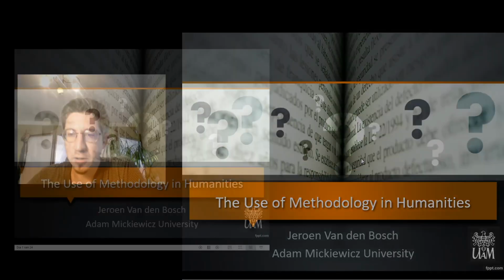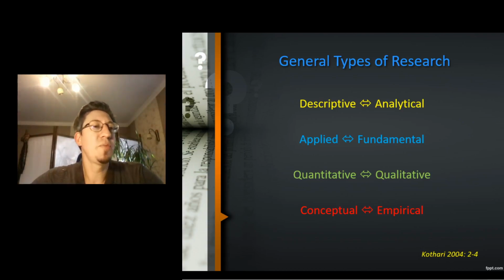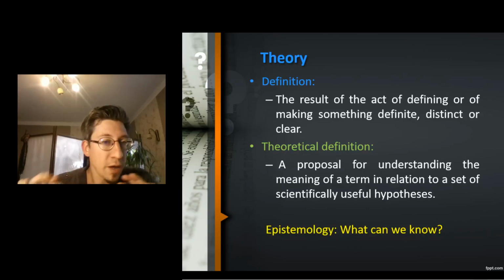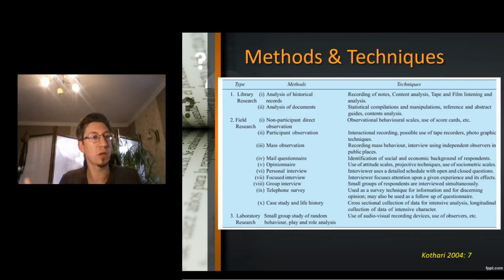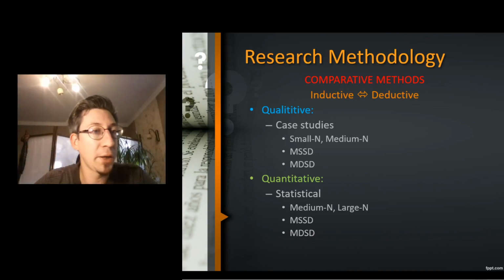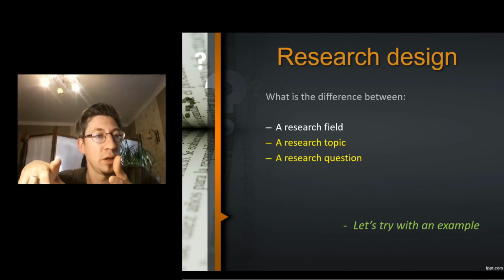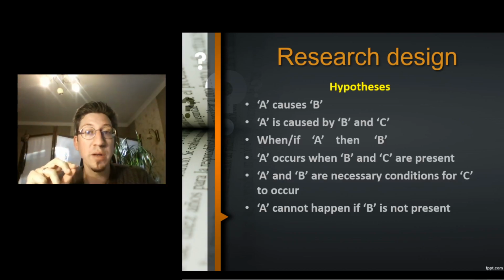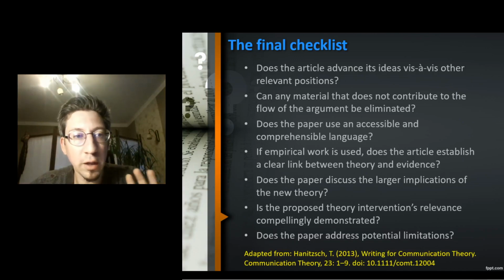The Use of Methodology in Humanities